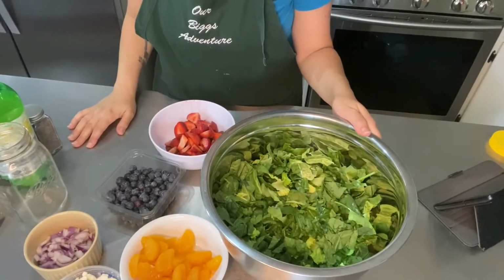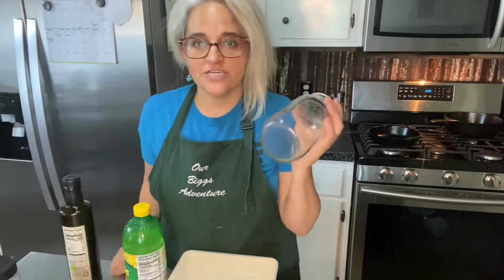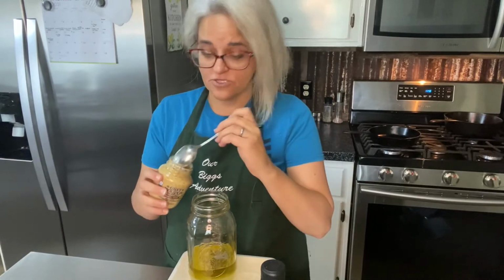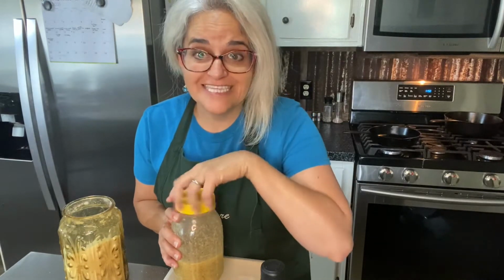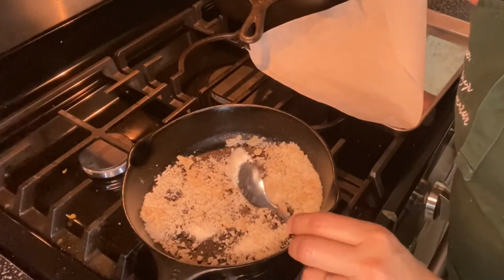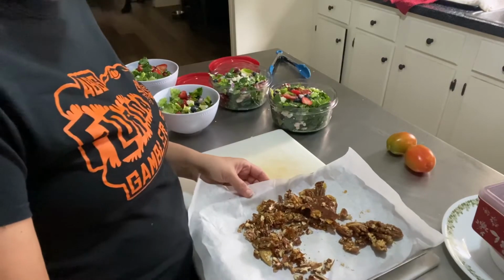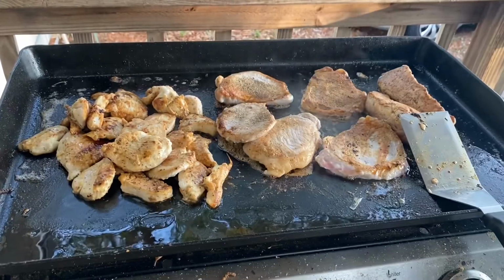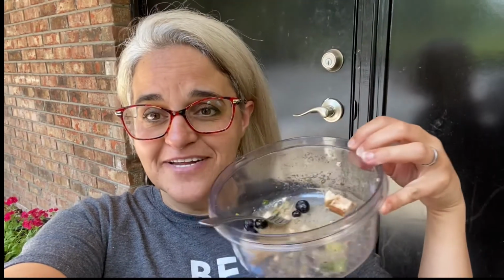Easy Gluten Free Chicken Salad Recipe | Must Try Panera Copy Cat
I saw this easy gluten free chicken salad recipe and had to jump right in! My Gluten Free version of  Strawberry Pecan Chicken Salad from Panera Bread is the perfect salad to bring to a pot luck or summer BBQ. It is light enough to make on the hottest summer day, but hearty enough to eat as a main dish. Filled with fruit and red onion covered a tangy home made poppy seed dressing, it is perfect when served with grilled chicken. Don't miss the sugared pecans! They totally make this salad sing!

0:00 Let's get to work
0:36 Building the Rainbow of Salad
1:11 Let's get Dressed
3:25 Pour Some Sugar on Me (and the Pecans)
5:13 Assembly the Salad
5:48 Grill Got Game
6:18 Leftovers for Lunch
6:52 Life is an Adventure; Enjoy your journey

Welcome to Our Biggs Adventure! My name is Cynthia. Come with me as I enjoy this journey called life. I will take you along with me in the kitchen, the garden and beyond! Mr Biggs and I are empty nesters, our sons are grown and out on their own. I am100% gluten free, mostly paleo and 90% dairy free. (nobody is perfect, lol) I am in long term addiction recovery with over 12 years of sobriety.